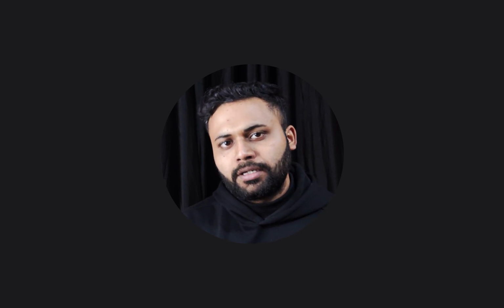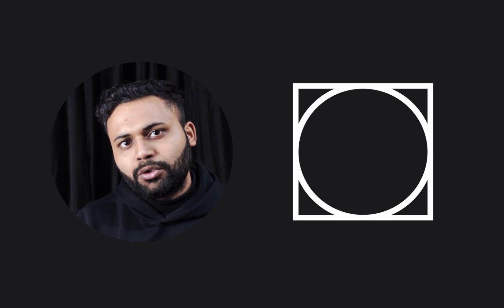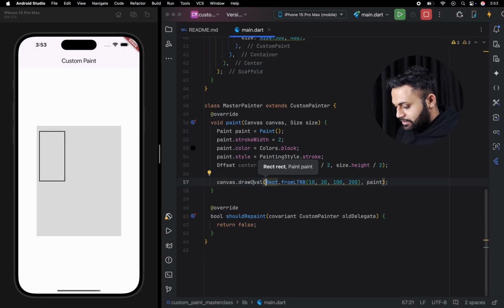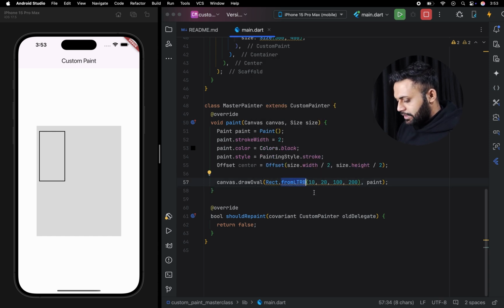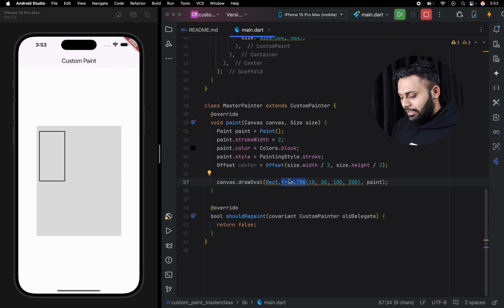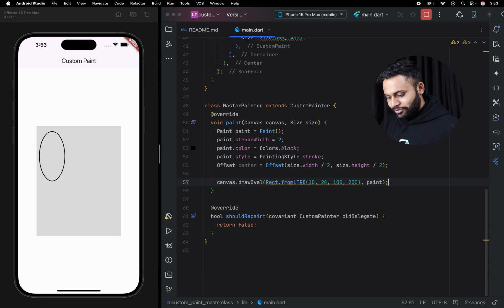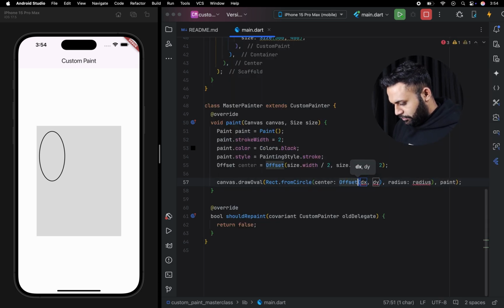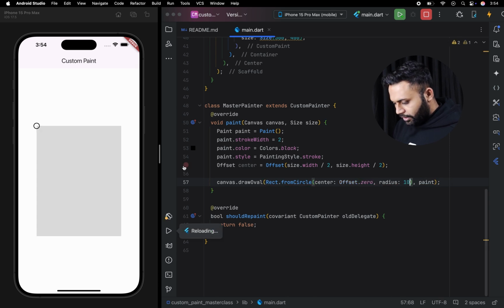How drawOval method renders circle on canvas ?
In this video we are going to discuss about drawOval method.